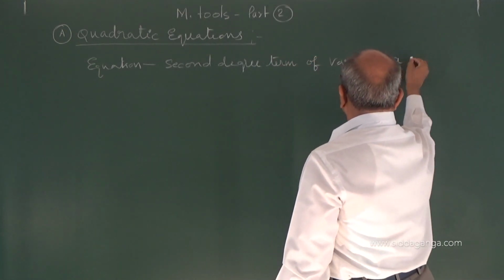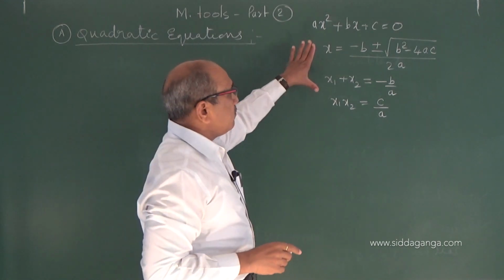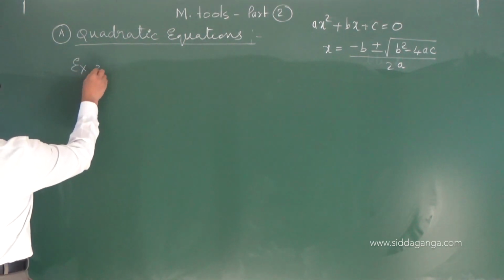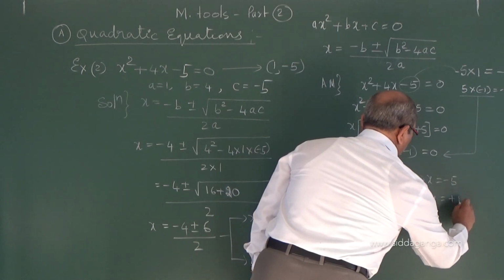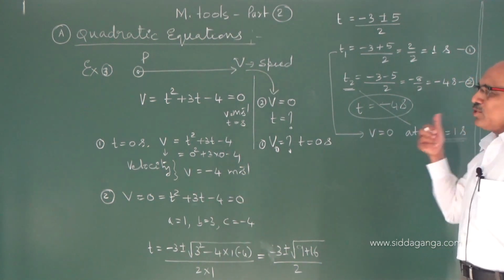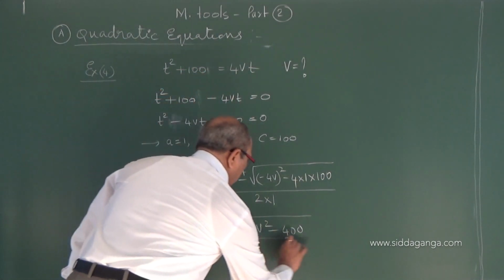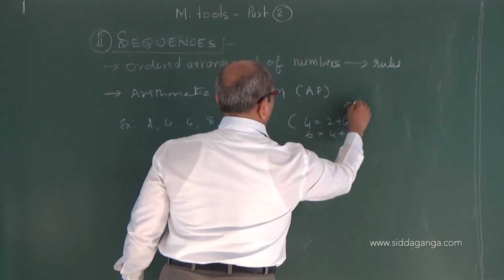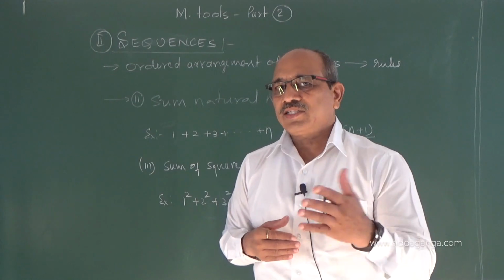1 PUC - PHYSICS - MATHEMATICAL TOOLS - PART 2